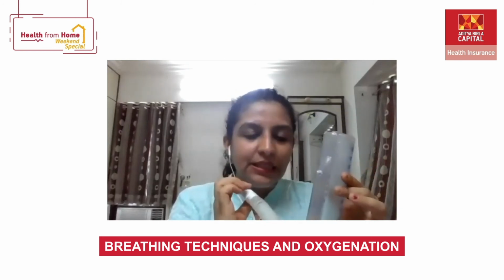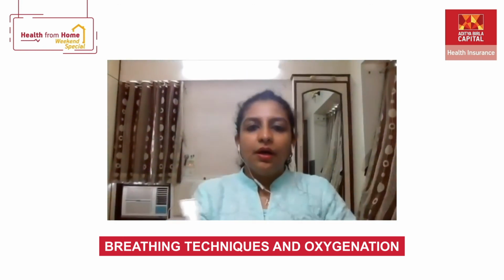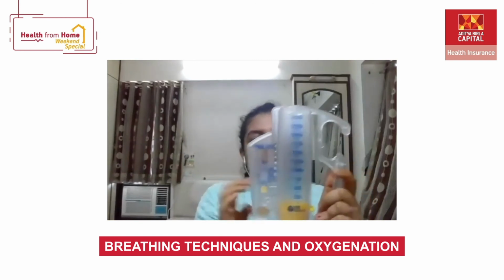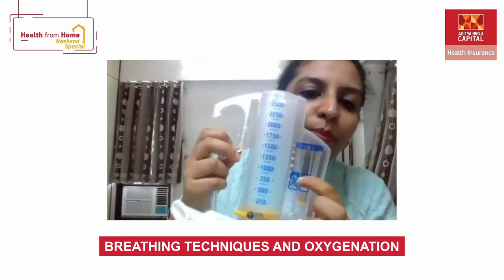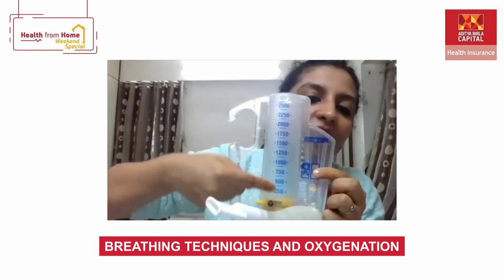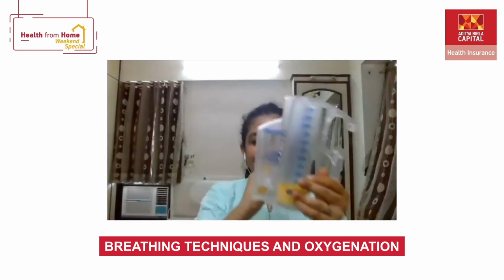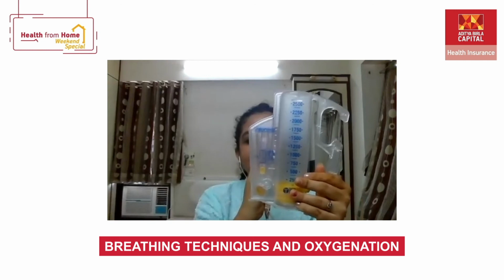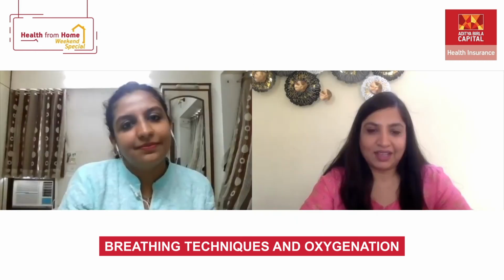HFH LIVE - Dr. Amee Shah